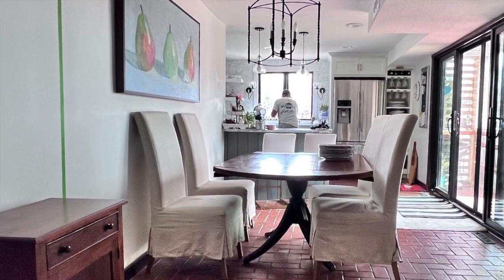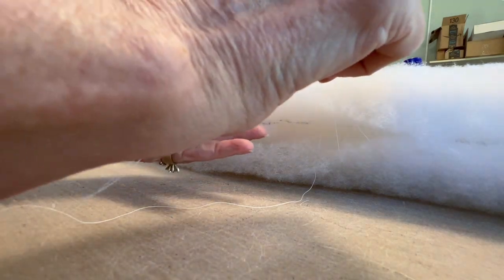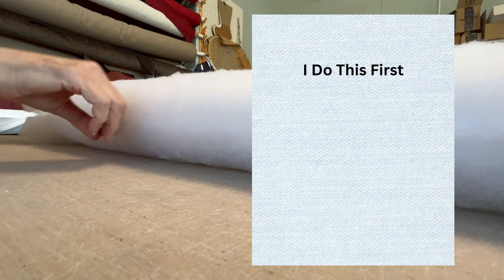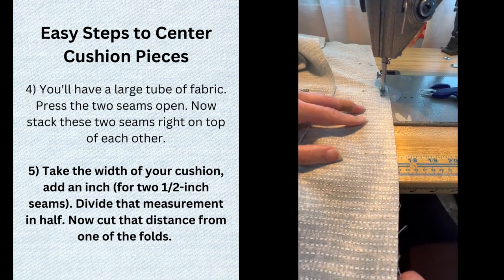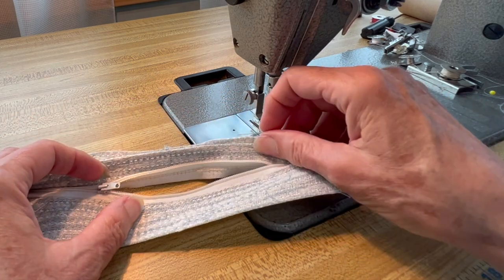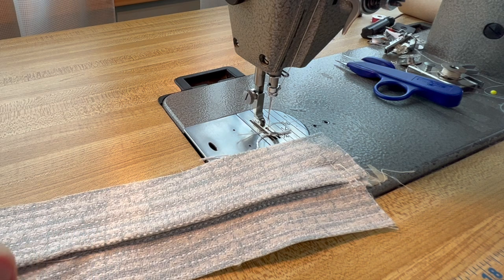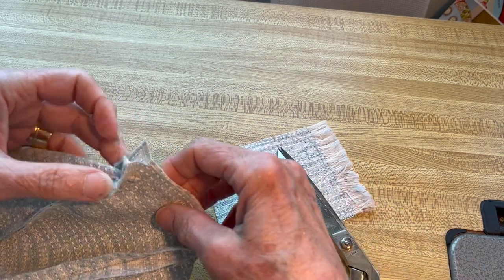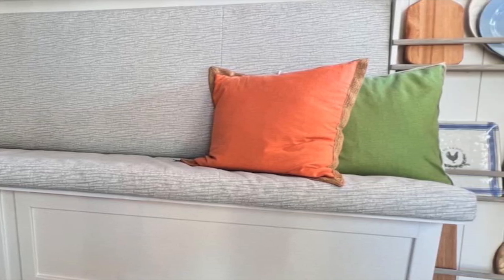The Easiest Way to Make a Box Cushion Cover for Bench or Banquette!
Making a custom box cushion does not have to be hard. It’s a lot of straight stitching.

If you take you time lining everything up, you’ll have great results!!!

I am making a single, very long seat cushion for the new banquette we built (our first project of this magnitude).

Coming Soon, The Dry Bar:

Materials & Supplies:
My foam measures 101 x 23 x 2-inches
1-inch Dacron batting for wrapping the foam
Top and bottom pieces measure 103 x 24 1/2-inches
The gussets are 3 1/2-inches wide. The two gussets for the zipper side are 3 and 1 3/4-inches wide.
100-inch zipper with two heads, installed as a hidden zipper. The zipper gusset plackets are 3 1/2 x 5-inches
Upholstery thread
Curved Upholstery Needle preferred, but can use a straight needle
Sewing Machine
Scissors
Rulers
Carpenter’s square
Spray web glue

TIMESTAMP:

0:33  Design details of my cushion
0:52  Wrapping foam with Dacron batting
1:32  Closing Dacron seam
3:25  Test fit
4:12  Pro Tip: Dealing with naps
4:37  Pro Tip: Center piece, NOT center seam
5:16  Hidden Zipper Gusset
8:12  Attack zipper gusset with plackets
9:37  sew remaining gussets
10:03 Attach other side of cushion to gussets
10:39 Stitch corners
11:39 Trim corners
12:29 Press and turn
12:47 Insert cushion
13:23 Finished Cushion